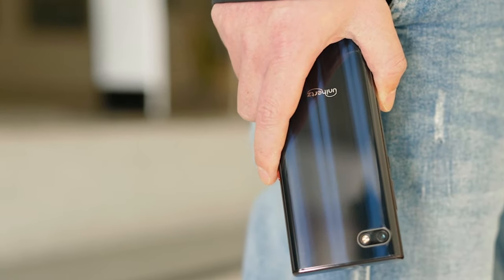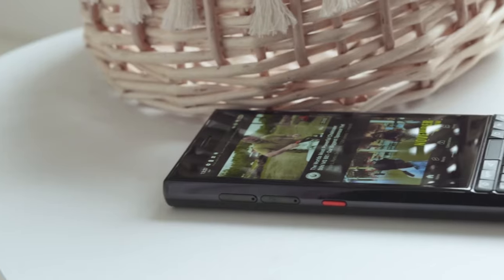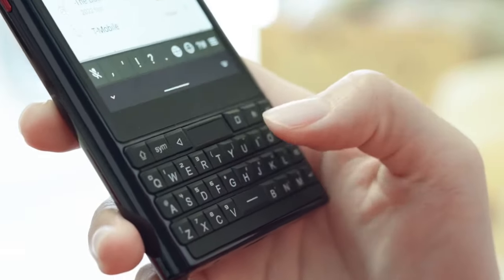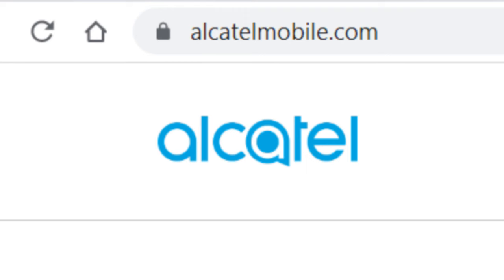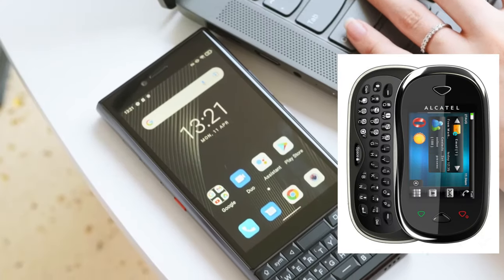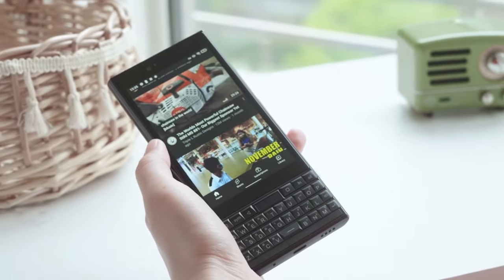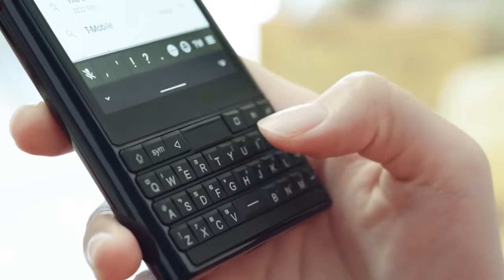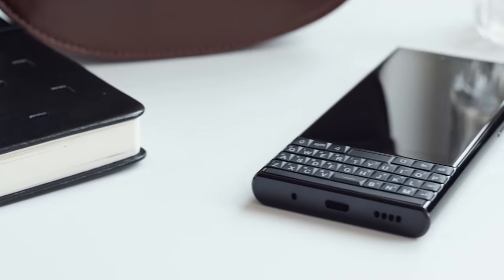Physical Keyboard Phones In 2022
Need or want to test out a phone with a physical QWERTY Keyboard in 2022?, In this video I share with you some of the available options of phones with a physical qwerty Keyboard .

00:00 Intro
01:29 Unihertz Titan Slim
03:10 Unihertz Titan Pocket
04:42 Blackeberrry Priv
05:16 FXTEC Pro1X